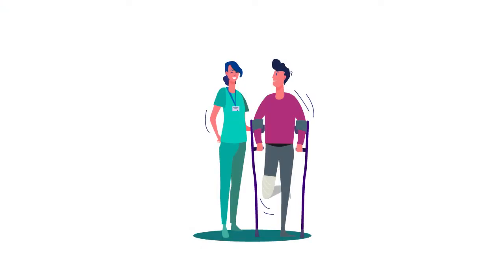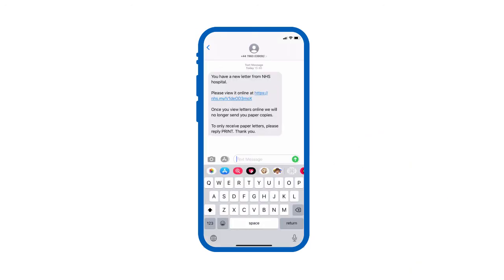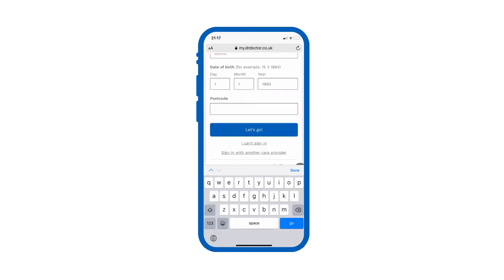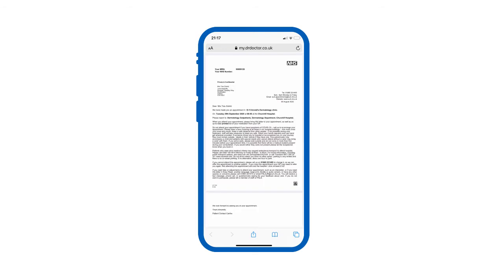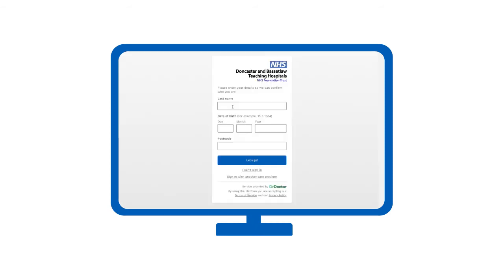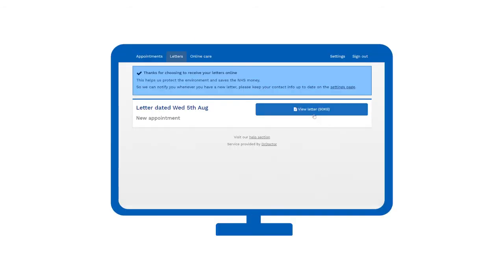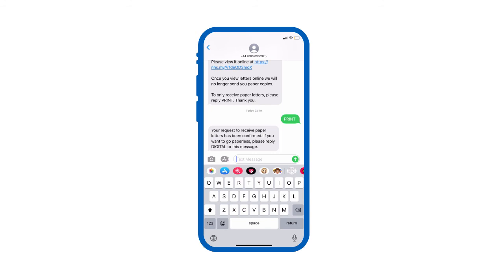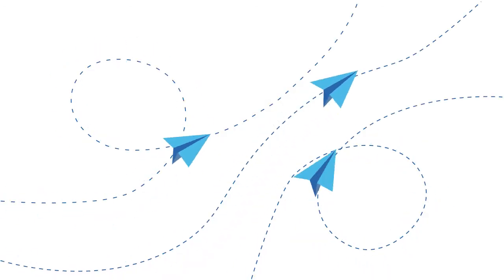DBTH Digital Letters Patient explainer